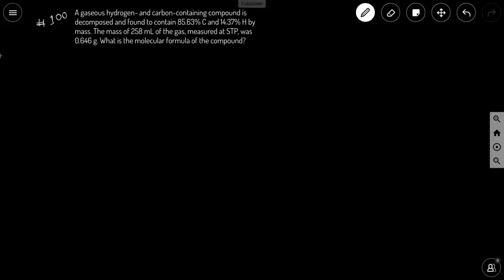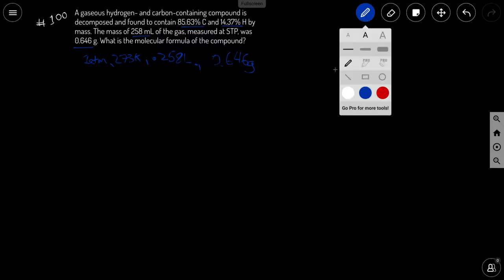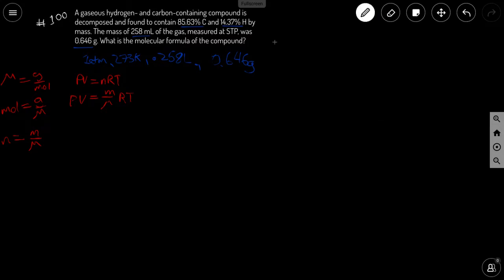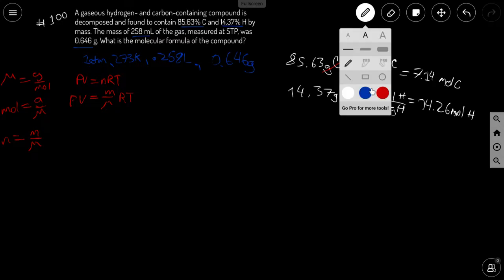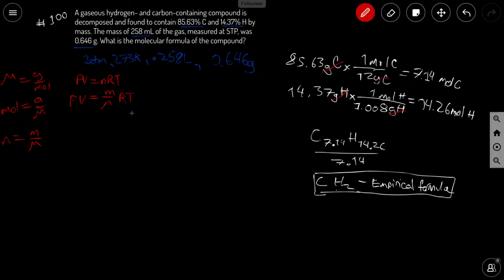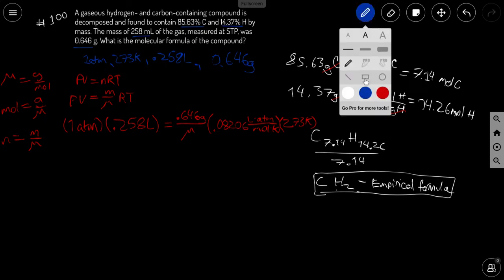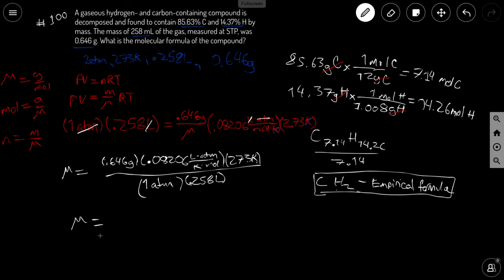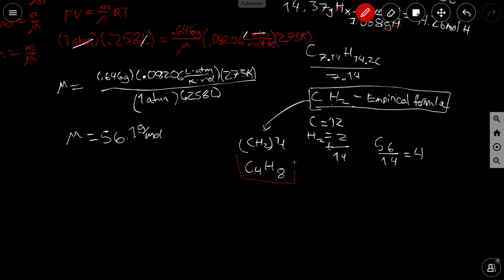Ch 6 #100 Gases Chemistry a Molecular Approach Nivaldo J. Tro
A gaseous hydrogen- and carbon-containing compound is
decomposed and found to contain 85.63% C and 14.37% H by
mass. The mass of 258 mL of the gas, measured at STP, was
0.646 g. What is the molecular formula of the compound?